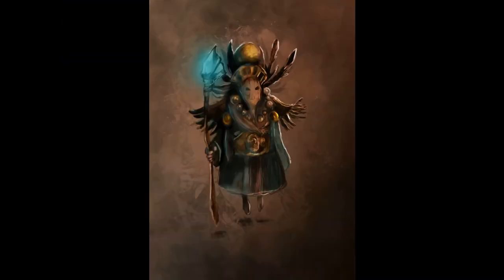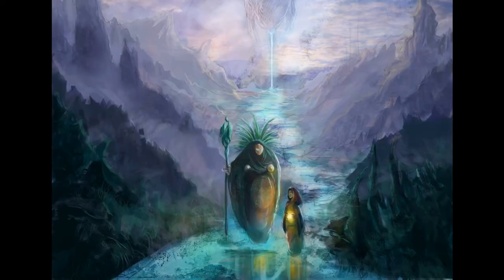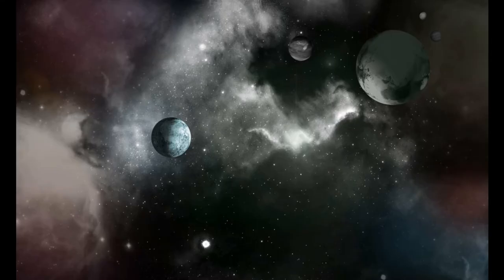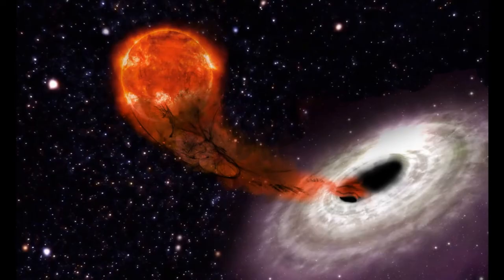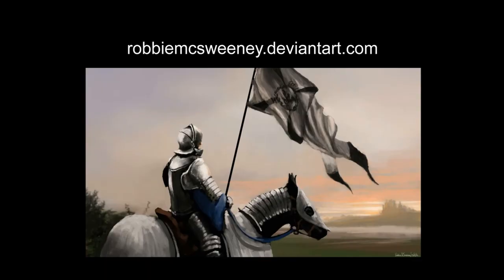Painting of the Ponte Vecchio - Part 4